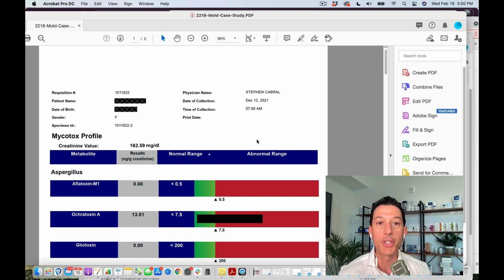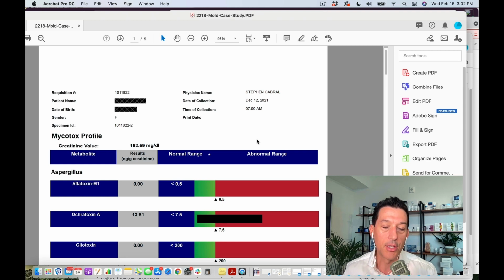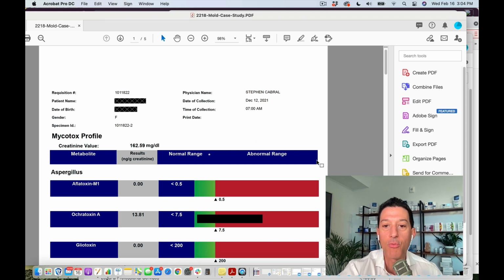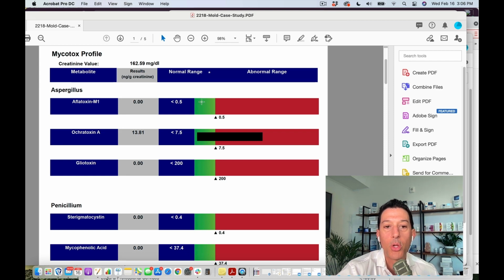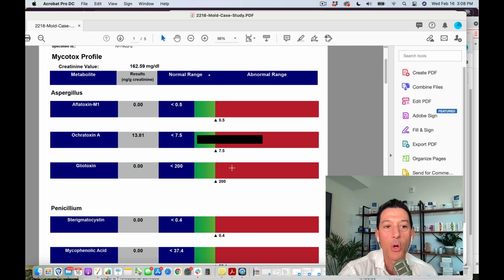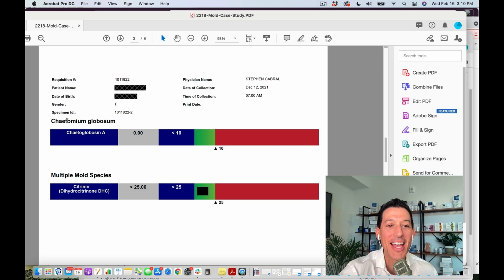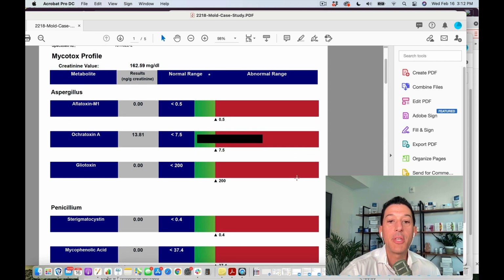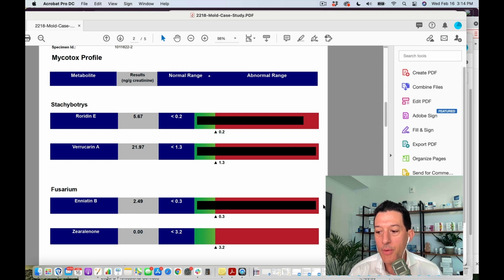Case Study: Mold Toxicity with Low Mood, Fatigue & Inflammation | Cabral Concept 2218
Mold is one of the top 5 stealth pathogens that affect people’s health without them even realizing it’s at the root cause of their dis-ease…

Mold spores are mainly invisible to the naked eye and it’s usually only uncovered after removing ventilation, drywall, or looking at the top mold causing foods…

It’s one of the reasons why I like to bring attention to the topic and share real-world, case studies like today’s CabralConcept 2218 on mold toxicity and how it often shows up as low mood, low energy, and high levels of inflammation.

🌱 Stephen Cabral
Board Certified Doctor of Naturopathy

NEW HERE?
Hi, I’m Stephen Cabral, Board Certified Doctor of Naturopathy and Integrative Health Practitioner.

For years I struggled with trying to figure out how to overcome multiple life-alternating illnesses such as auto-immune, Addisons, type 2 diabetes, digestive, allergies, insomnia, and debilitating fatigue.

Then I discovered a mentor who taught me how to combine and integrate multiple health practices into one. From there I tested these theories by traveling all around the world and discovering how to finally help people rebalance their bodies and live the life they always wanted.

I’m happy to say that after being shown the way and now creating my own proven protocols based on combining the best of ancient Ayurvedic wisdom with state-of-the-art Functional Medicine my team and I have completed over 250,000 appointments helping people just like you and I.

If you’re interested in getting well, losing weight, or living longer stronger, I look forward to helping you to accomplish those goals. Be well and please always reach out if you have any questions or if my team and I can be of service!

Mail: 853 Main Street, Suite 104 Tewksbury, MA 01876